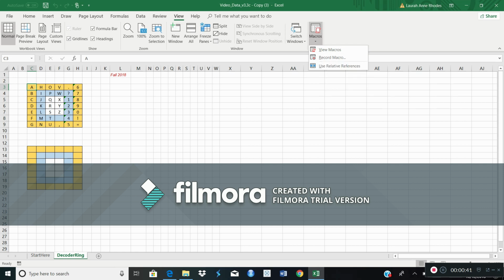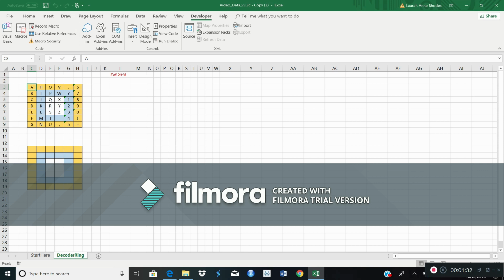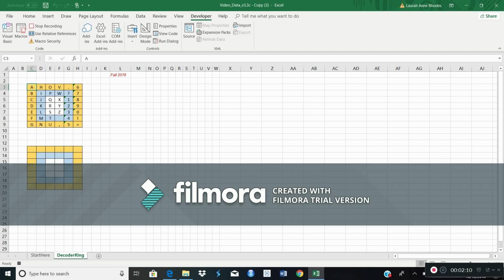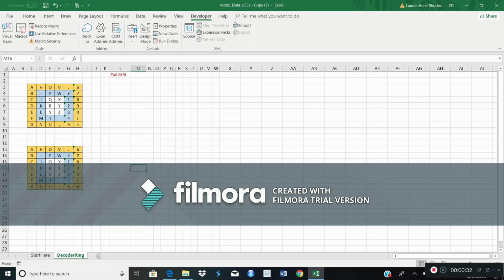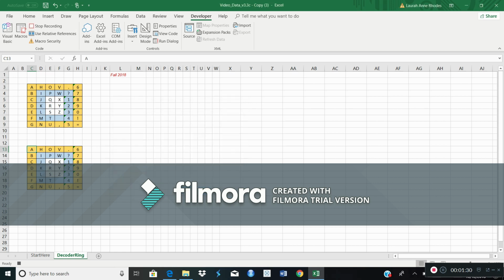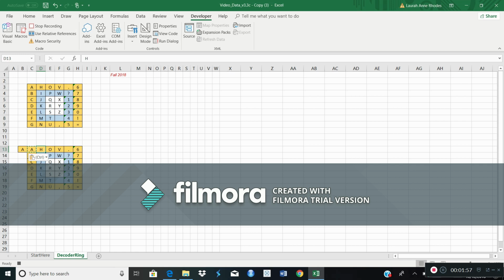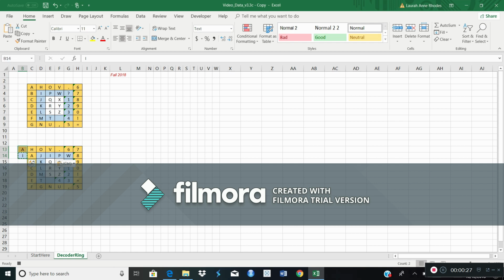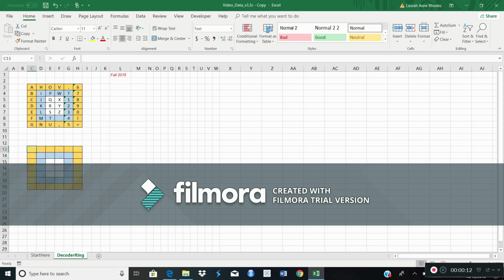Macro Building for CIS2010